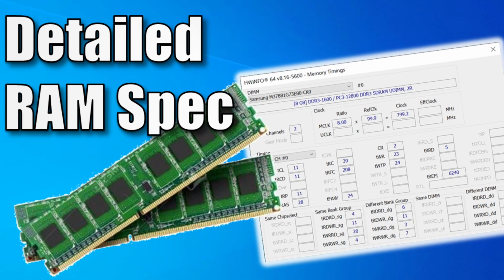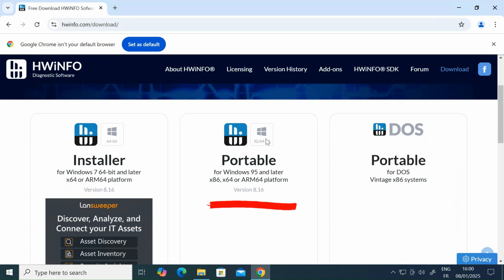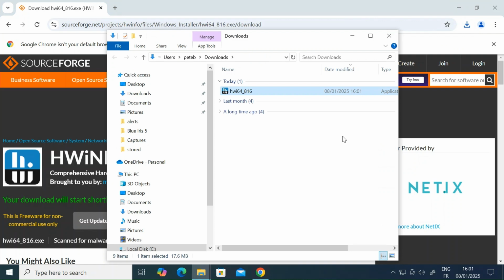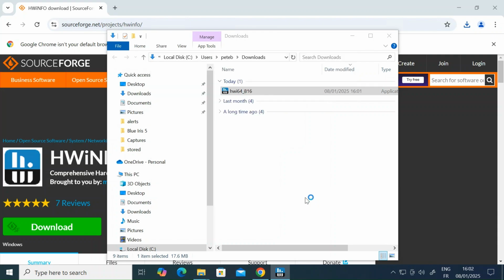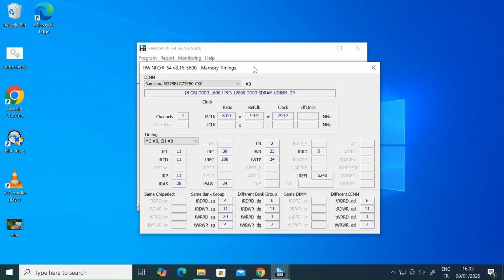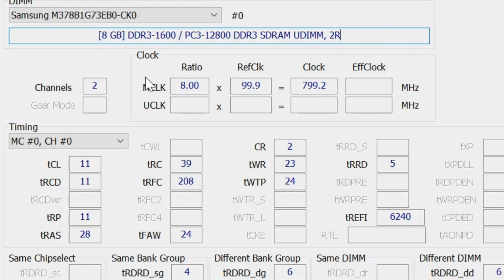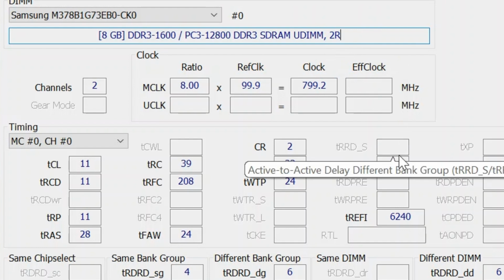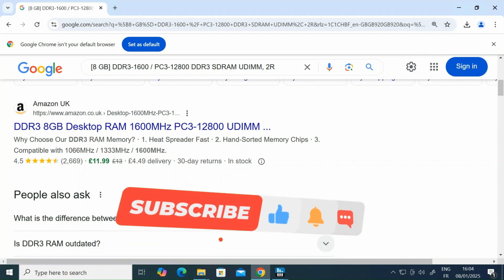How to Check Your Detailed Computer RAM Specification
How to find your detailed computer RAM specification.  Find the RAM manufacturer, RAM part number, RAM speed and RAM capacity.

RAM is short for Random Access Memory. It is a temporary form of memory that enables the fast smooth operation of your computer at start up and loading apps. The more RAM generally the better for PC performance.

Find RAM Speed Windows
RAM Specification
Check RAM Speed Windows
How to check RAM on Windows PC
How to find RAM
Find RAM on Windows 10
Find RAM on Windows 11
Memory Speed in Windows
Check Memory speed in Windows
RAM Manufacturer
RAM Speed
RAM Part Number
RAM Capacity